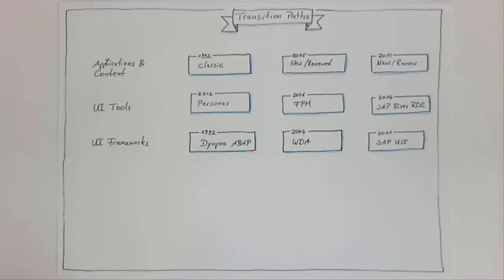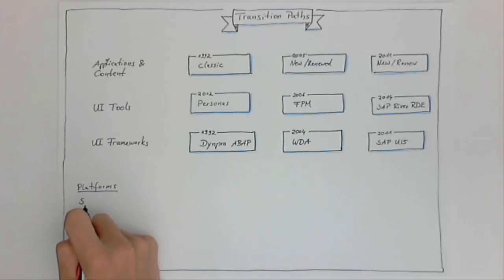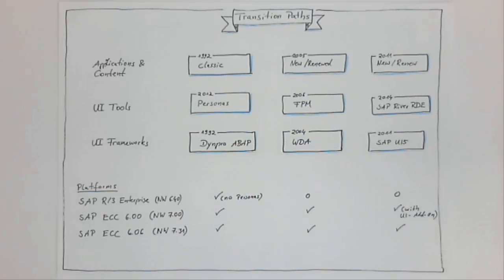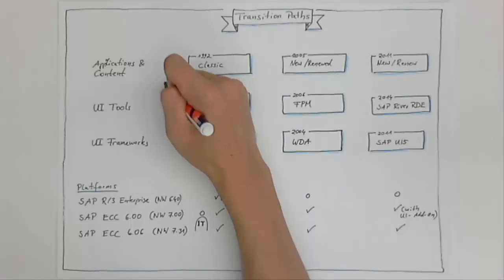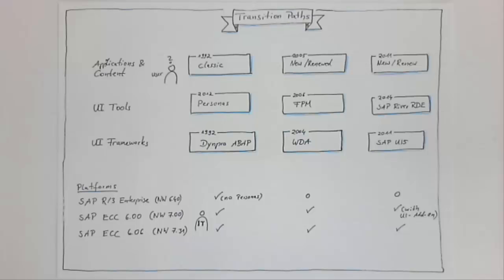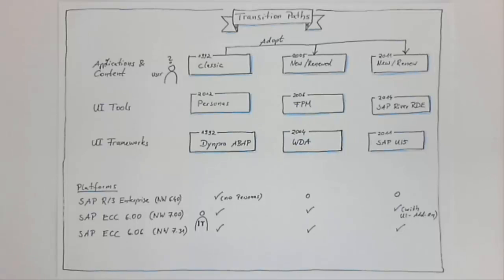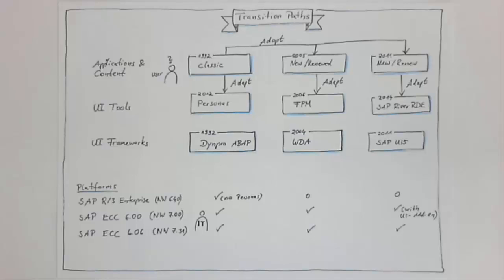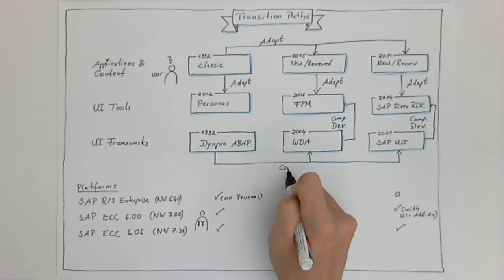Typical transition paths for SAP UX improvements Part II (SAP EA Explorer - Short Video)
- This short video discusses typical transition paths that you can follow in order to improve your user experience. Please note that this is the first of a series of three videos.